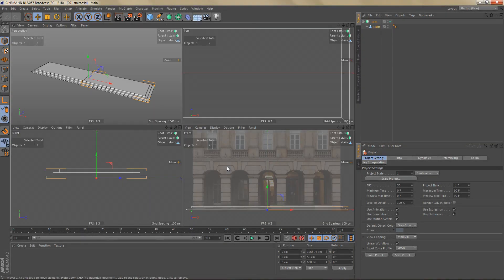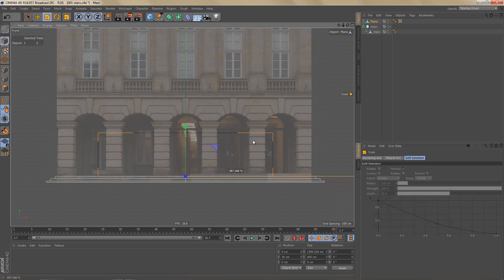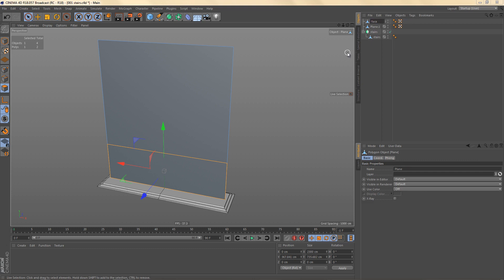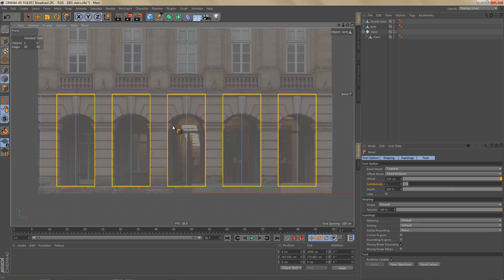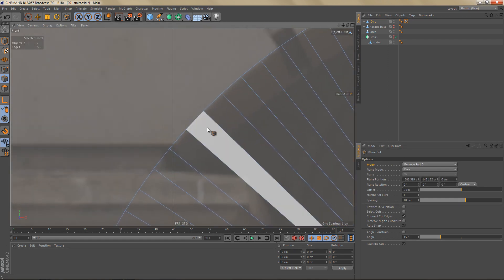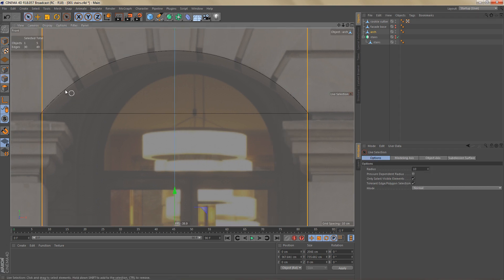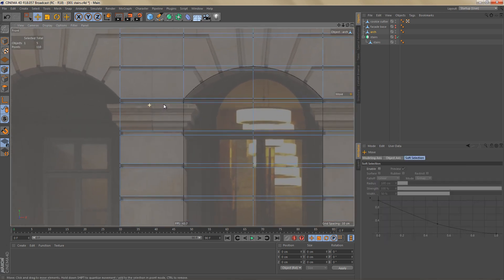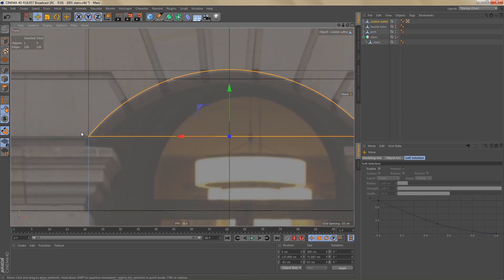Modeling a Building Facade in C4D - 02: The Arches - Part 01 | Cinema 4D Tutorial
Modeling a building facade in Cinema 4D

This tuturial is about using hard surface modeling without subdivision surfaces to create a detailed facade of a building. You can use any version of Cinema 4D, but R18 is recommended because of the new modeling tools that were added in Version 18.

The tutorial still is a work in progress. I will keep adding new lessons when I have time.

I hope you'll enjoy the tutorial!